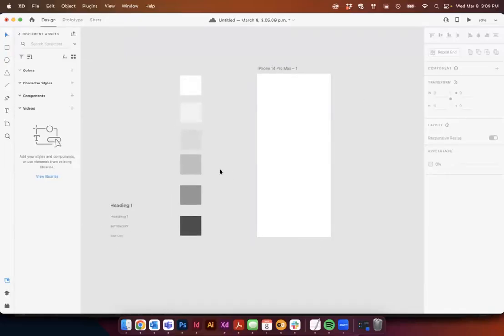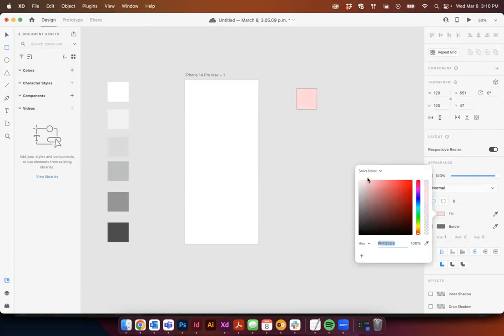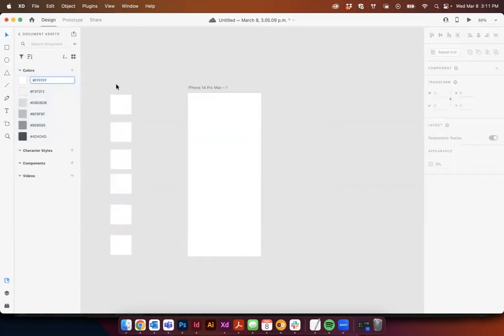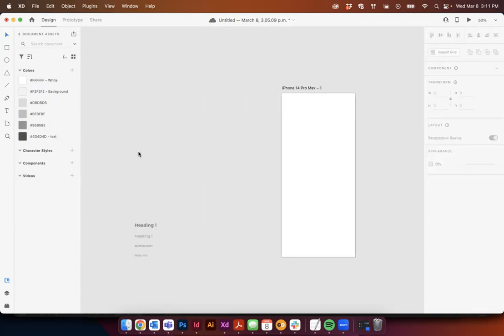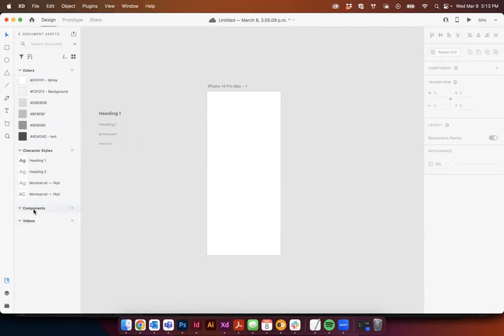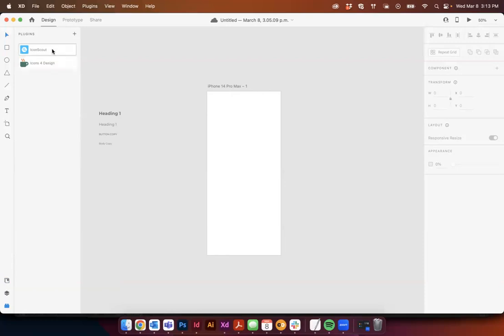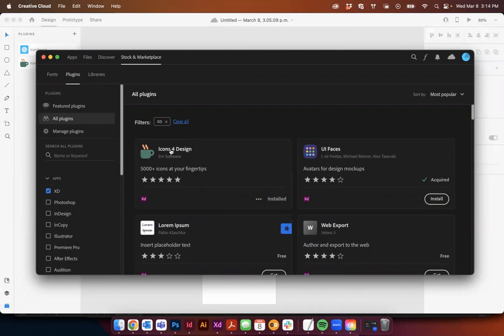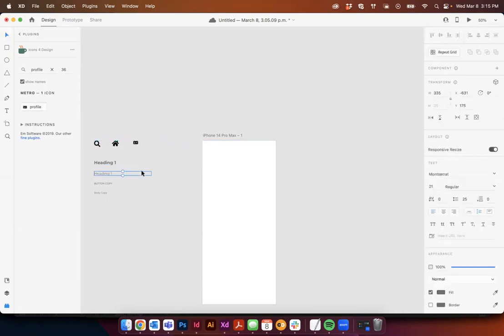Style Sheets Plugins